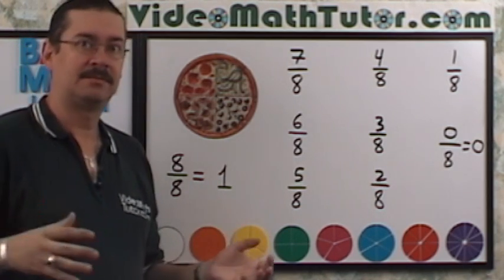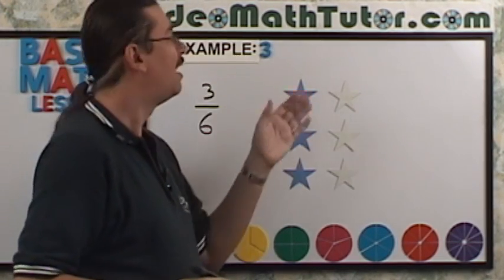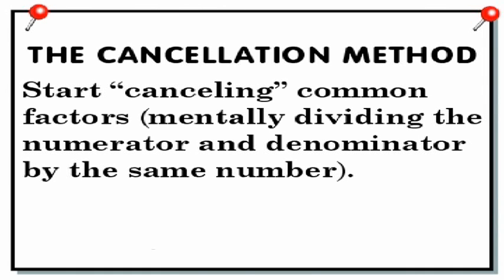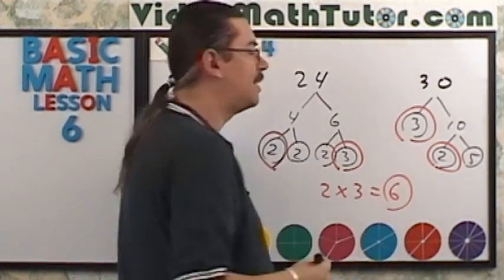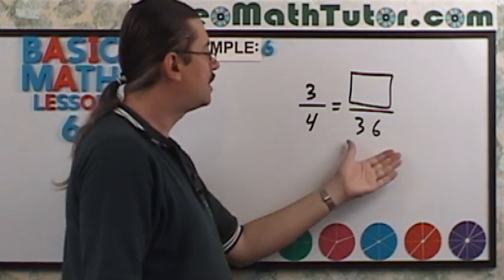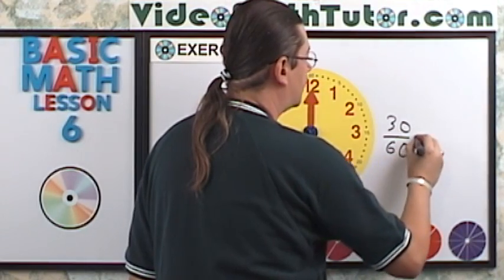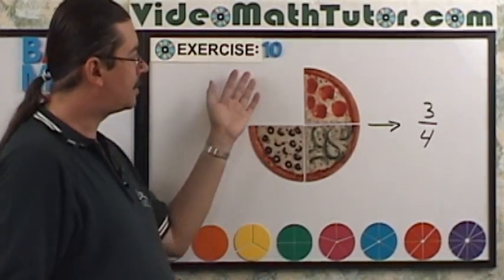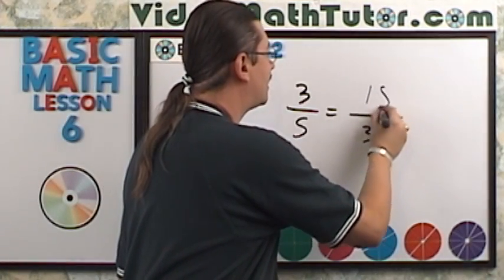Basic Math: Lesson 6 - Video Clip #3 - Equivalent Fractions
Concepts covered: Like Fractions, Common Denominator, Equivalent Fractions, Reduced Fraction, Lowest Terms (or Simplest Form), The Cancellation Method, The GCF Method, and Higher Form.